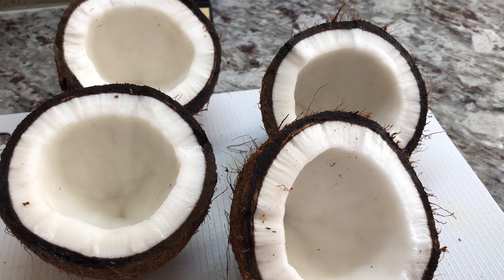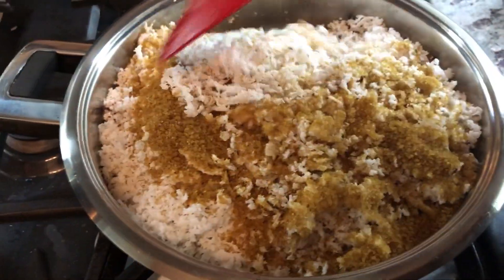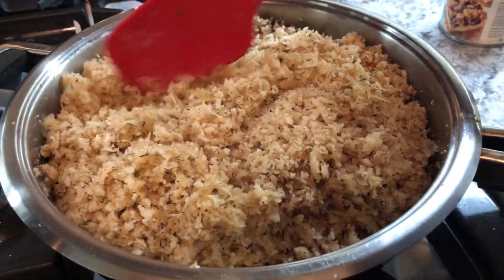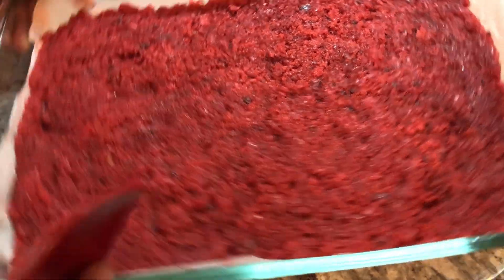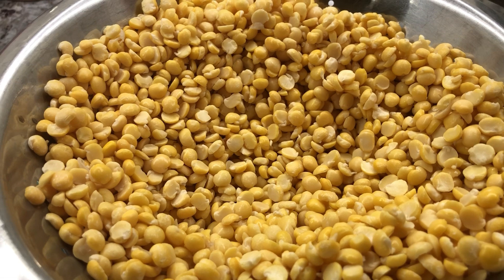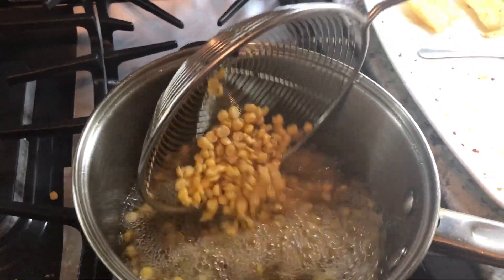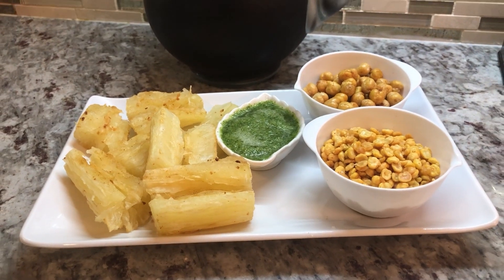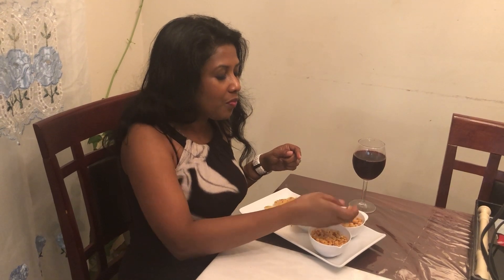Father’s Day Part 1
Father’s Day 2022
By: InShot Classic